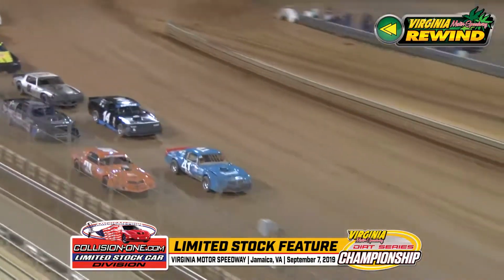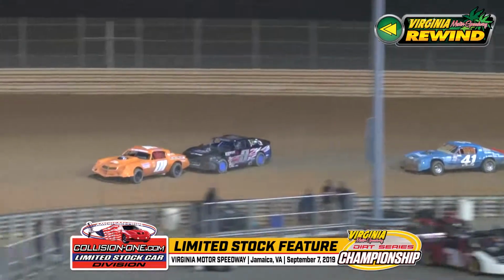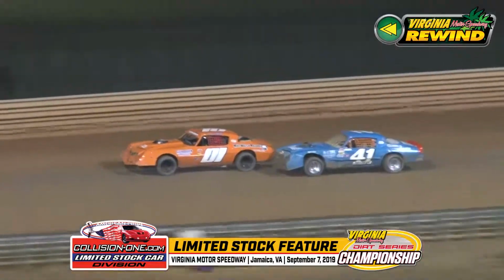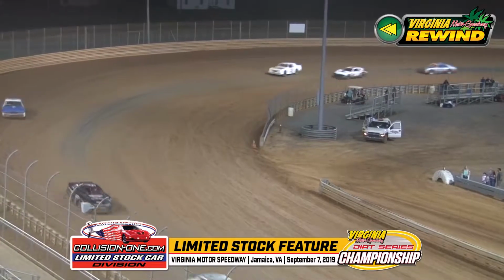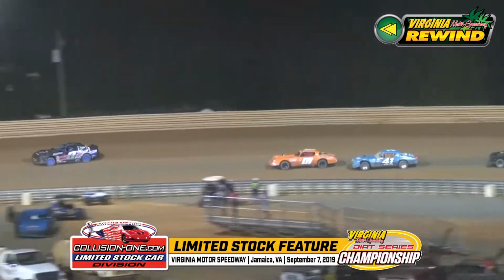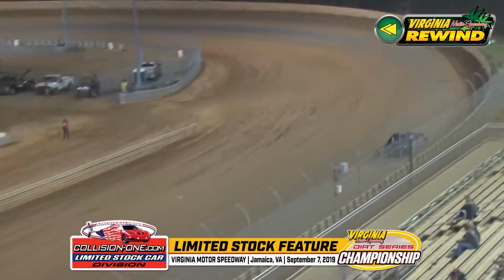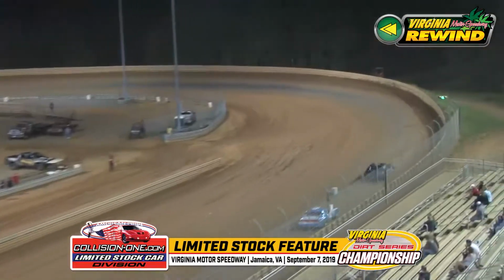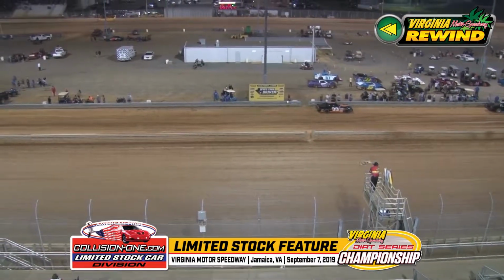Collision One Limited Stock Feature - September 7, 2019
Check out the Collision One Limited Stock feature from Saturday, September 7, 2019.